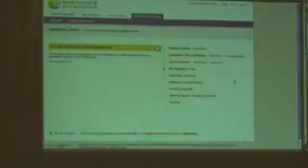EMPOWER PART 6